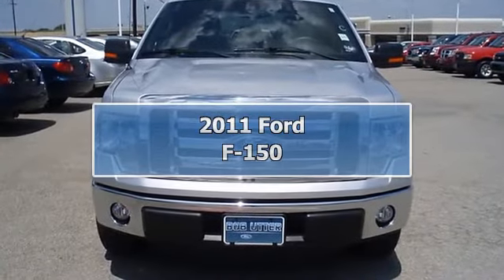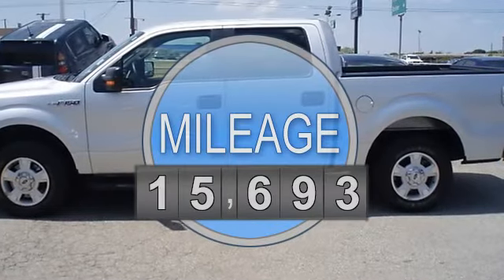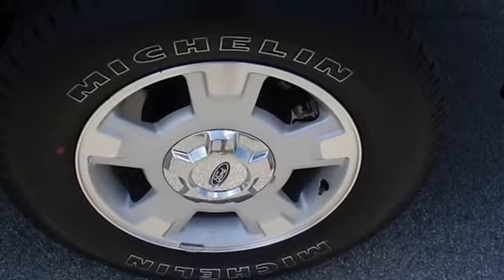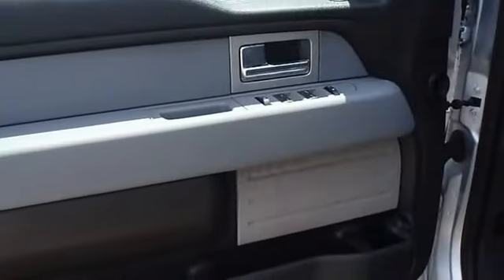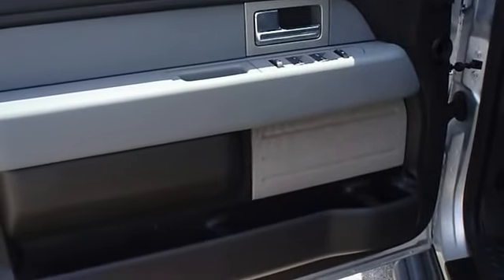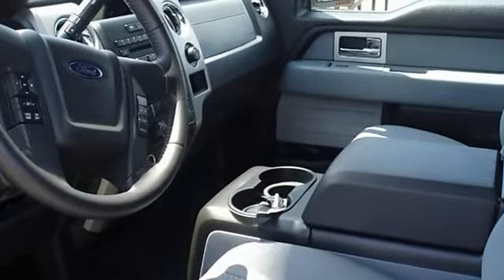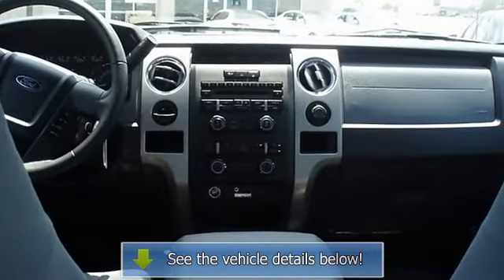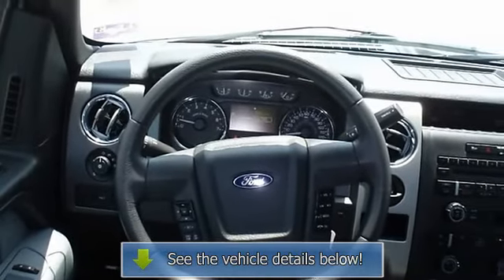2011 Ford F-150 - Blake Utter Ford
215 N. Hwy 75

For Sale: 2011 Ford F-150
VIN: 1FTEW1CM2BKD23773
Engine: 3.7L V6 FFV engine
Drivetrain:
Transmission: Automatic
Mileage: 15,693
Color: Ingot Silver Metallic (exterior) Steel Gray (interior)

Features:
Built Ford Tough 2011 F-150 XLT looks like it just came off the showroom floor!  Still under factory warranty and also comes with the Ford Certified Pre Owned warranty!  Nice options: Power windows, power locks, power mirrors, power drivers seat, sync, and much more!  The paint has a showroom shine. With just 15693 miles, this car is barely broken in. 100% AutoCheck guaranteed! The interior of this vehicle is virtually flawless. Still has the new car smell! All electronic components in working condition. All interior components are in good working order. The 2011 Ford F-150: the perfect blend of daily driver and family hauler.  View all our inventory automatic transmission